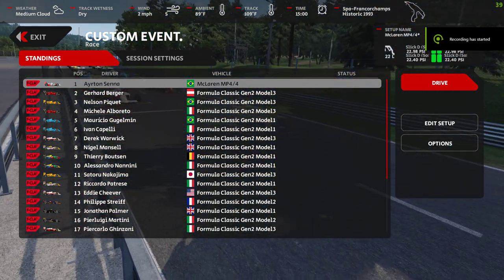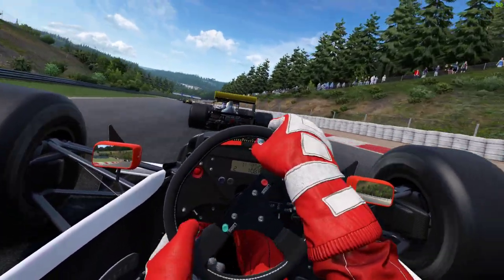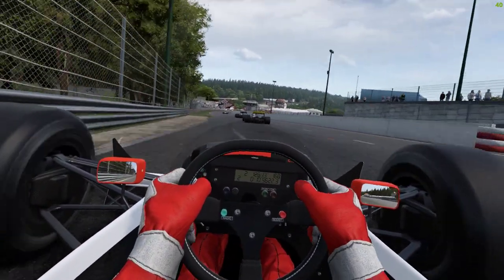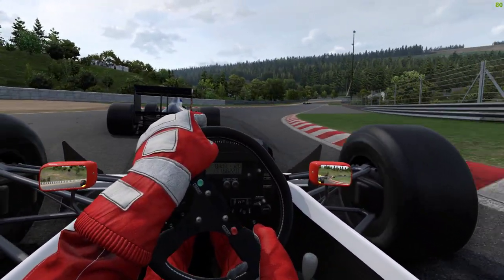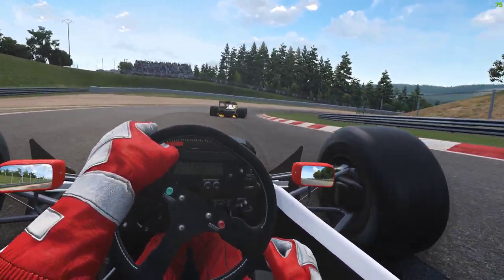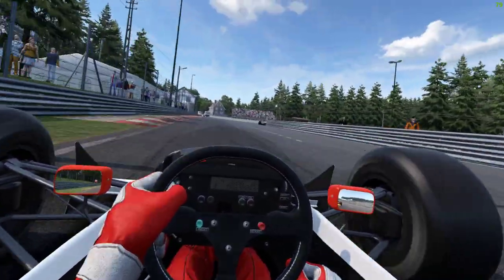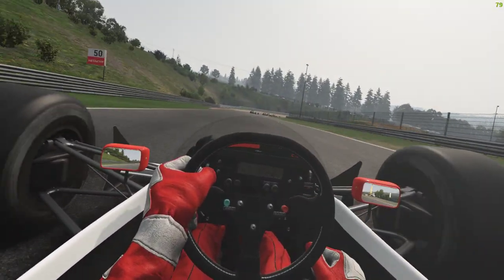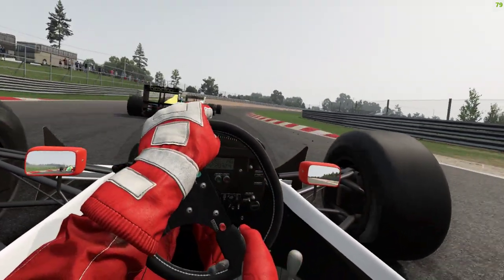Automobilista 2 F1 Classics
Bit of Mclaren MP/4 anyone?